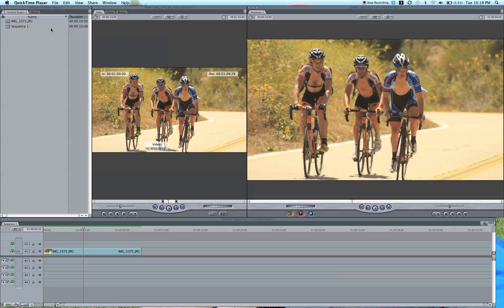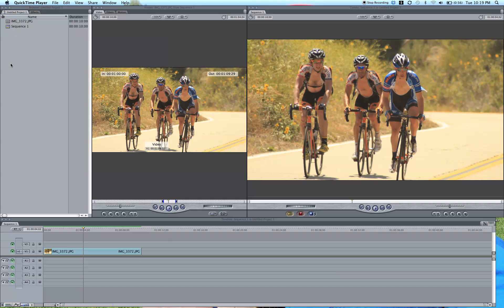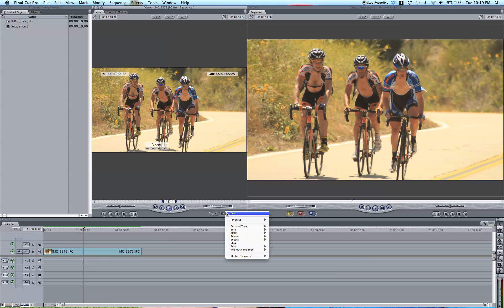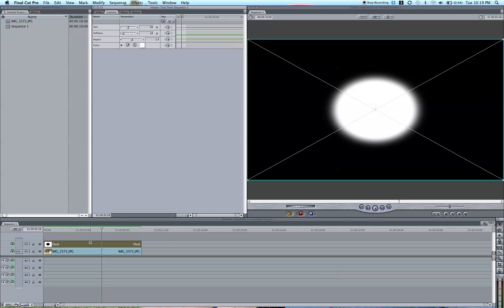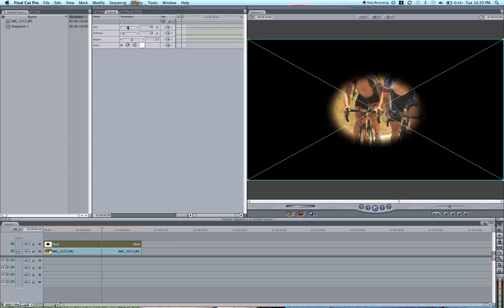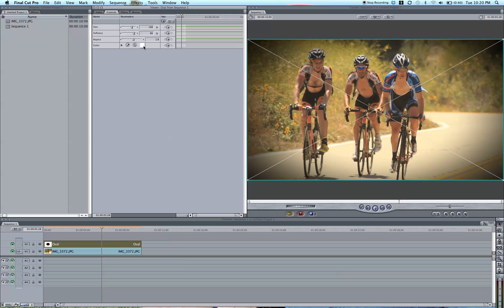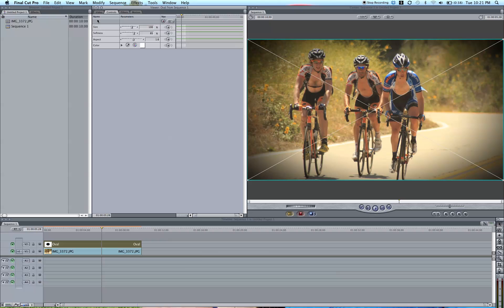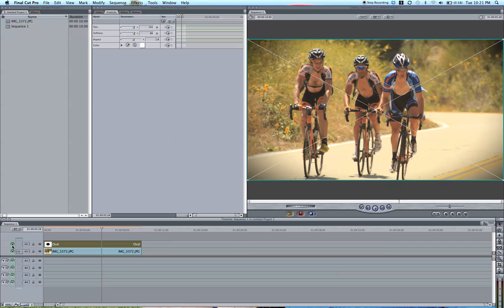Vignettes Tutorial in Final Cut Pro with Oval Shape / Video School Online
for more great tips, tricks, tutorials, online courses, podcasts, and eBooks! Video School Online is your place to become a better video creator! Its an Online Film School for everyone to learn.

This video will show you how to make beautiful vignettes using the oval shape in Final Cut Pro 7.